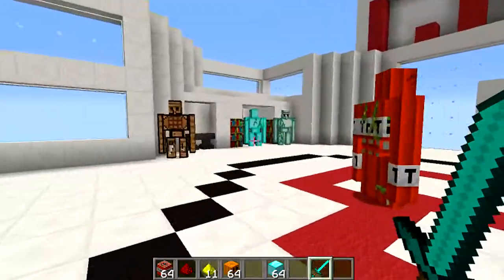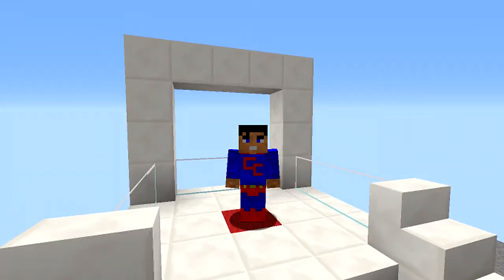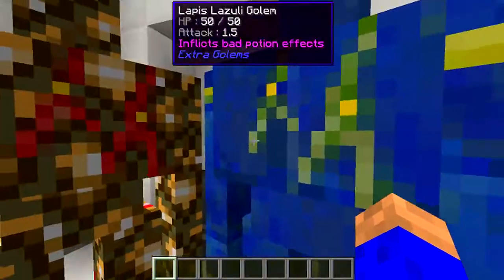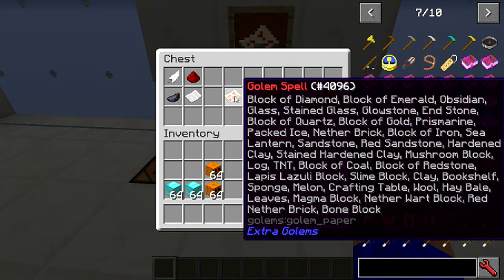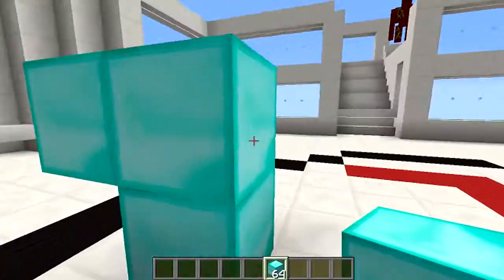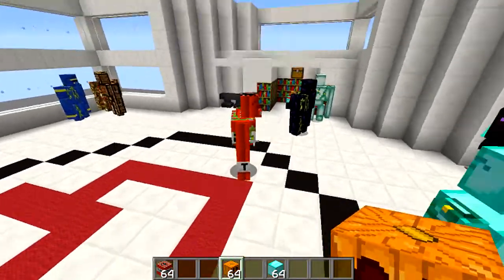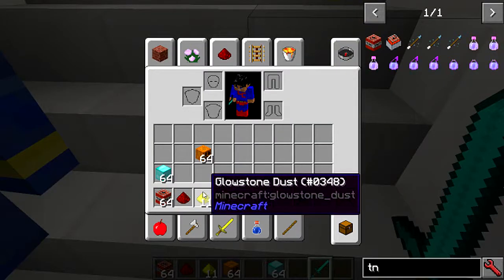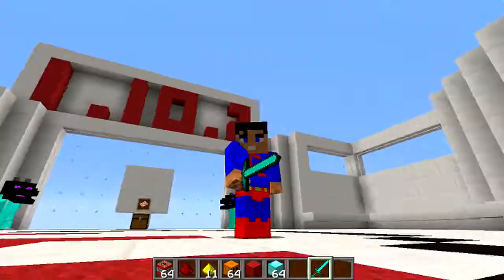Minecraft Mods: "Extra Golems Mod 1.10.2"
Hi today's mod is the Extra Golems Mod.Extra Golems Mod 1.10.2/1.7.10 adds in a large amount of new golems that you can create! They have cool abilities and all have there own unique look and power. Now introducing 35+ golems made from vanilla blocks, ranging from wood and glass to diamond and nether brick. Each golem has unique properties.

Author: sky_01, jriwanek, MinecraftModDevelopment